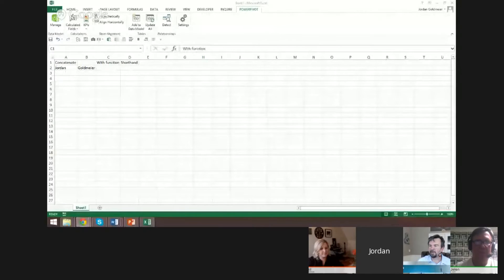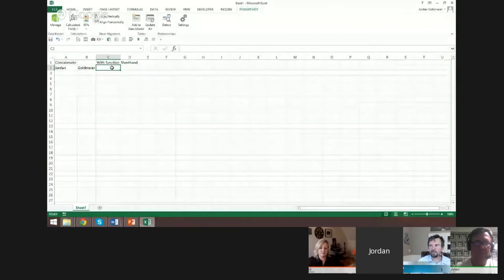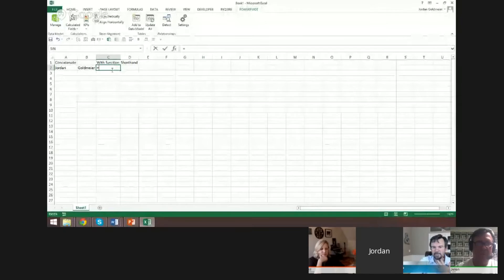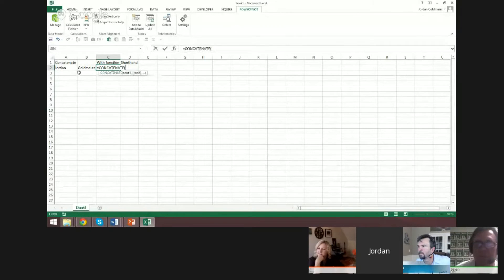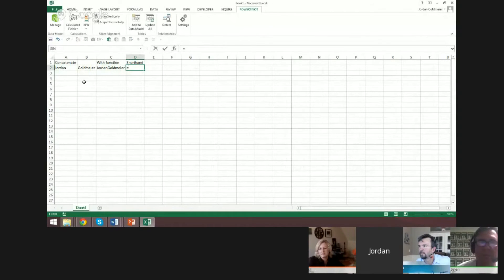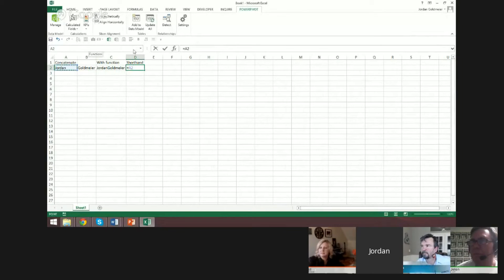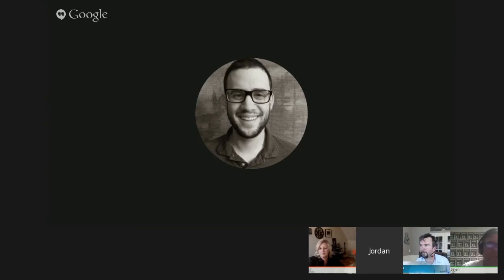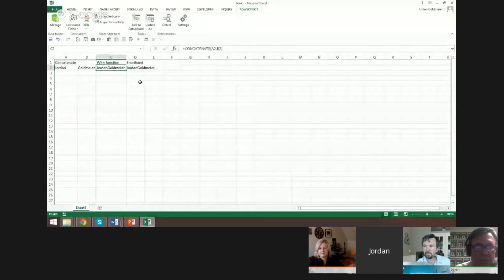How To Concatenate In Excel - Ampersand Shortcut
Excel MVP Jordan Goldmeier shows you a shortcut to concatenate in Excel. This allows you to join value from different cells. Using the ampersand is a shortcut.